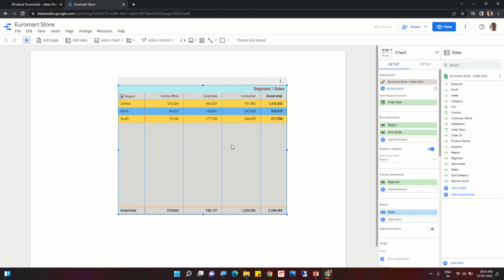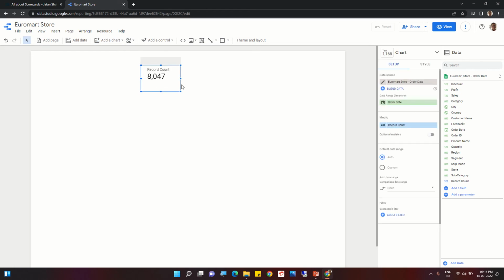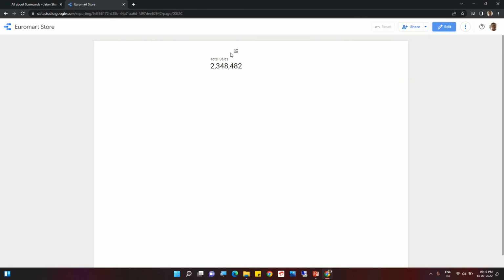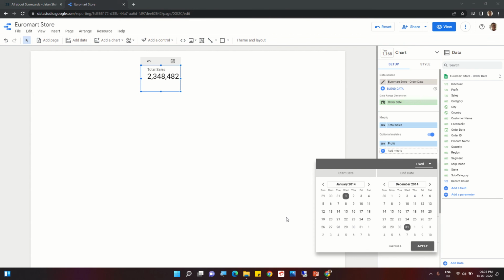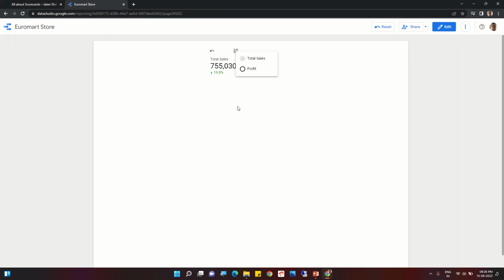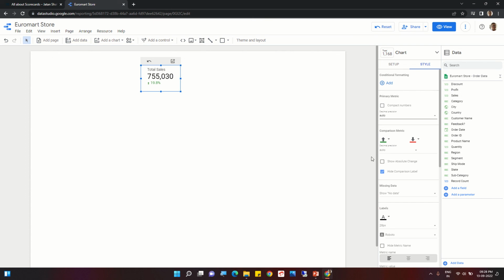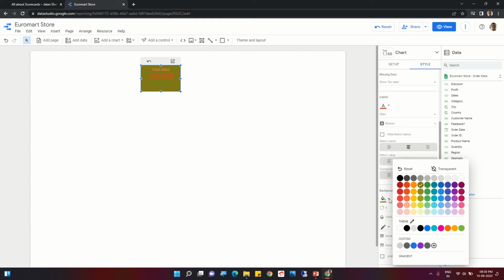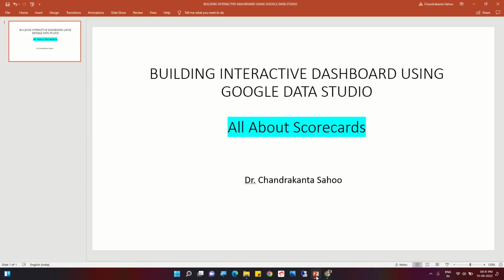13 Dashboard Visualization- Scorecards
This lesson helps us learn and understand scorecards and use to our advantage.